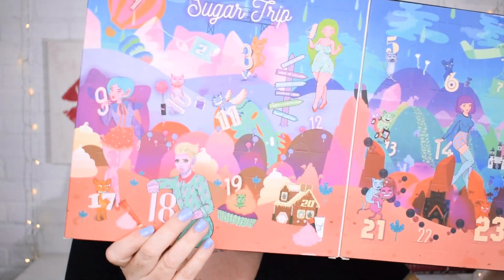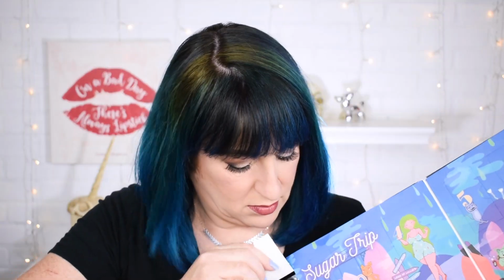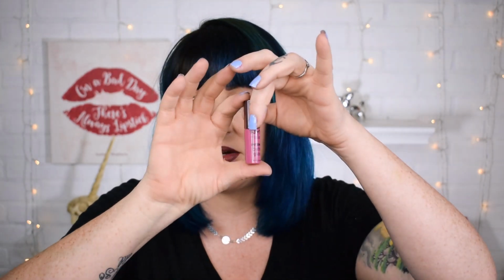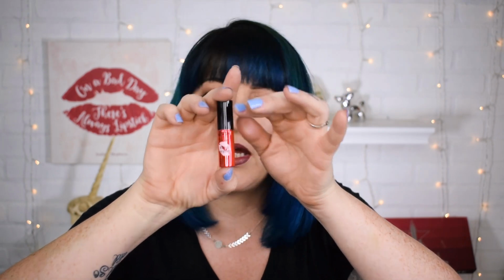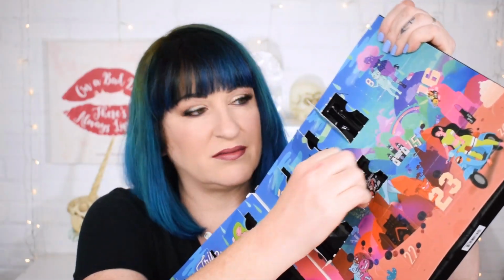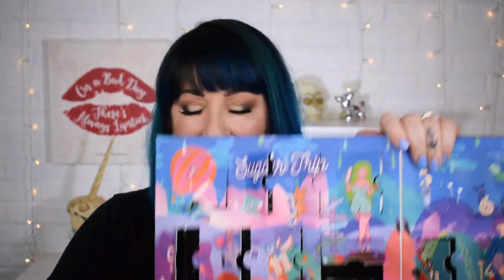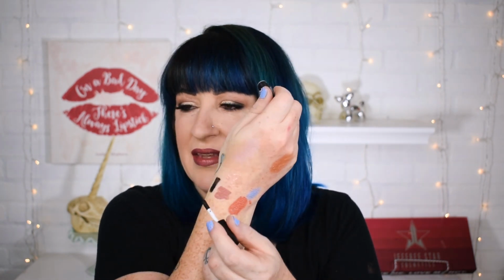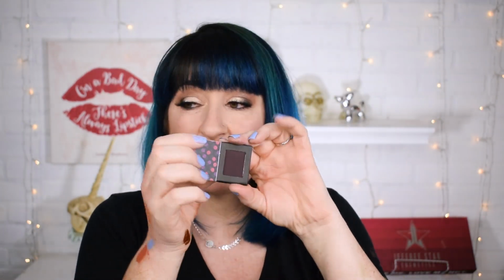Best Beauty Calendar?? NYX 24 Days Of Beauty Advent Calendar Unboxing & 14 Lip Swatches!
I LOVED this advent calendar - and tried on all 14 lip products included in it. Check out what's inside! Lip Swatches at 11:20

OR at Ulta.com

Nail Polish: O.P.I. "Dreams Need Clara-fication" from the 2018 Nutcracker and the Four Realms Collection

What's in my studio

Fan Mail or Brand Mail:
Carol Jones
3800 SW 185th Ave  # 7069

By Carol Jones/Life She Has